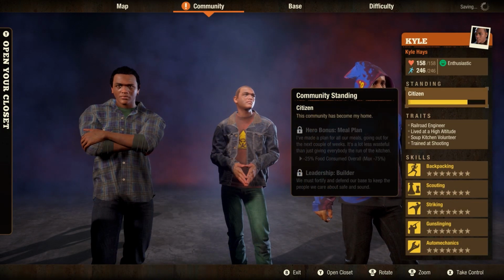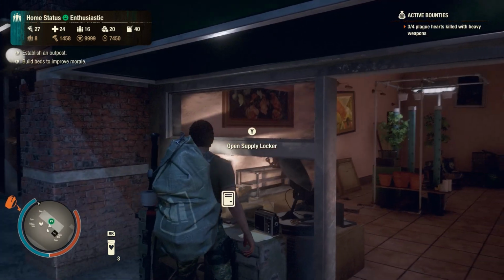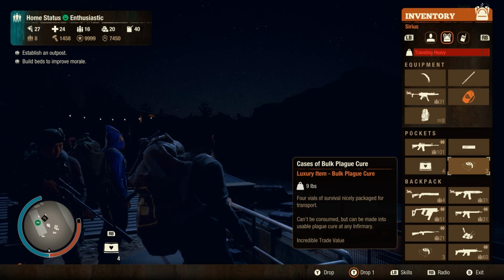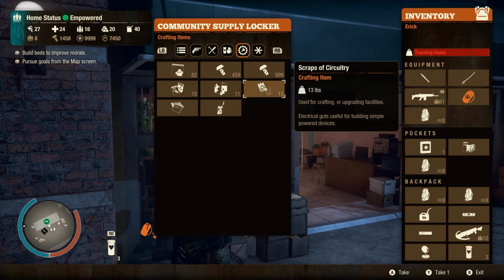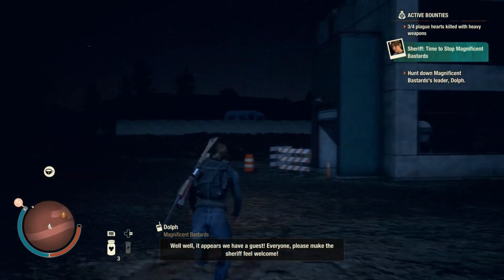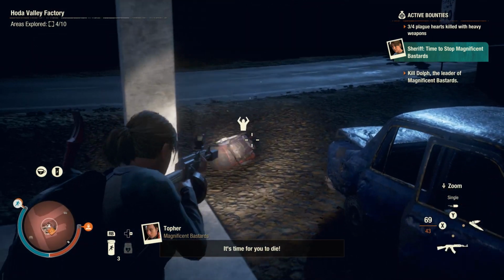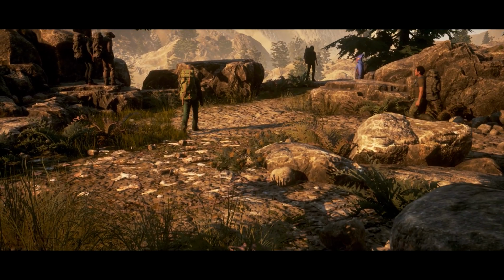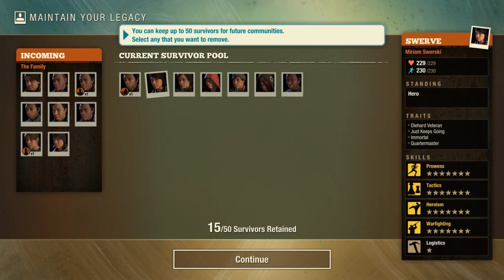Prepare characters for future communities | State of Decay 2 Finale JE Nightmare Zone #81 w/ Tips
State of Decay 2 Nightmare Zone (Juggernaut Edition) Walkthrough with Tips & Tricks to learn how to play and survive Nightmare Zone.
Daily uploads at 5 PM UTC+1/12 PM EST/9AM Pacific time

My pc specs:
GPU: 8gb Sapphire AMD Radeon RX 5700XT Pulse
CPU: AMD Ryzen 9 3900x 12x 3.8GHz
Mainboard: MSI X570-A Pro
RAM: 64gb G.Skill Aegis Z DDR4 3200MHz (4x 16gb)
SSD: 500gb Samsung 970 Evo